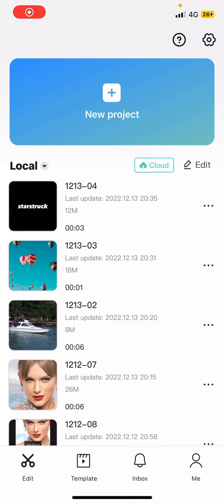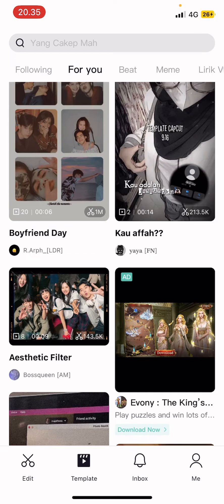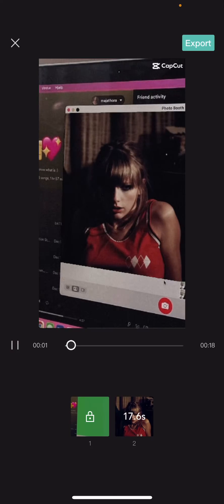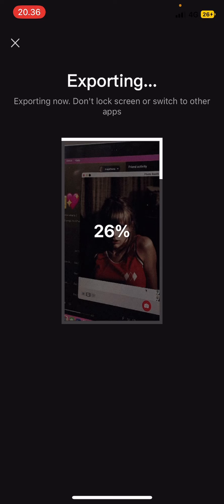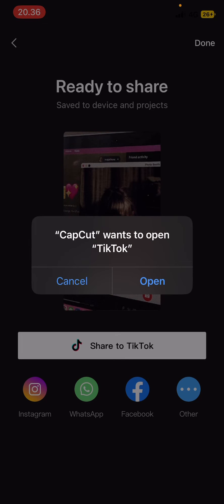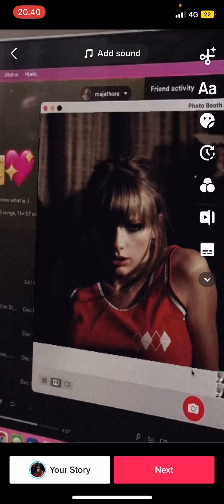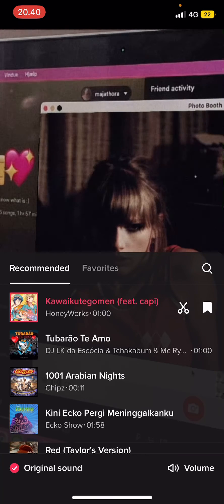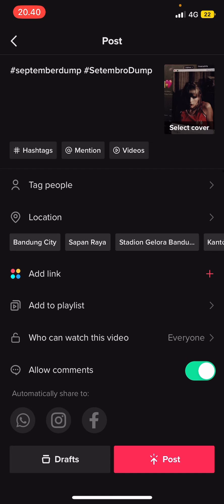How To Change CapCut Template Audio On TikTok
Change CapCut template audio on TikTok by watching this tutorial.